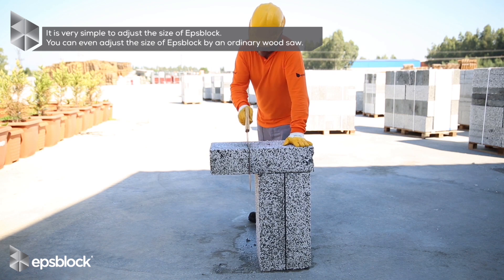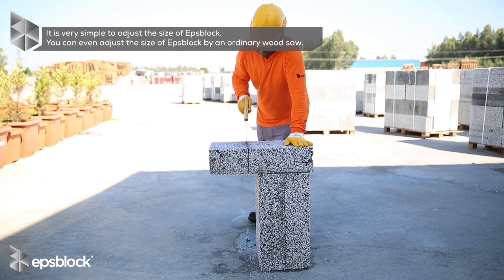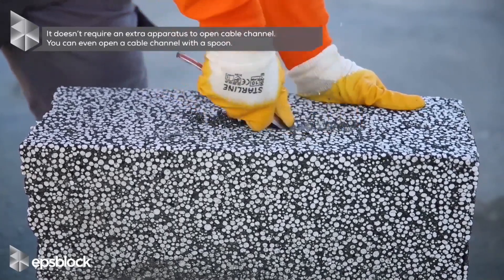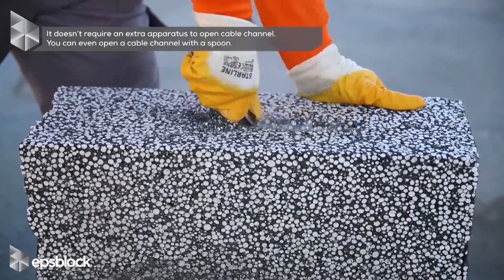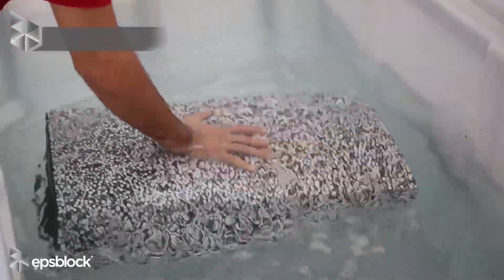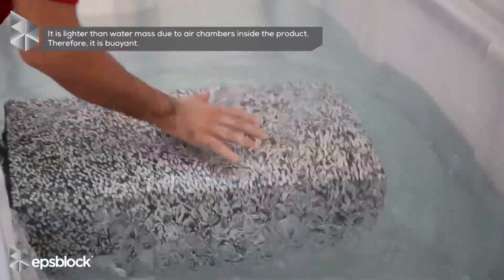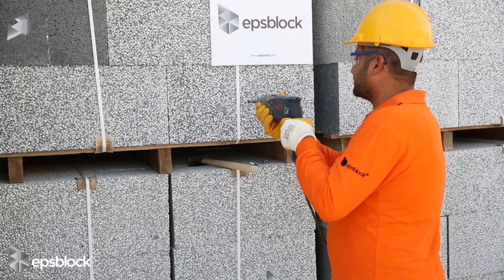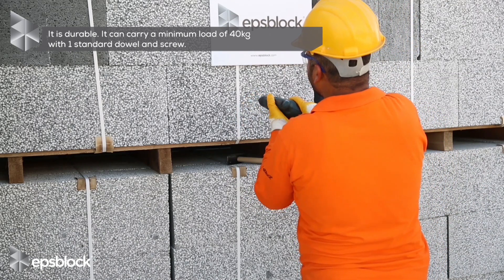epsblock EN || Properties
"New Generation Technological Building Material"